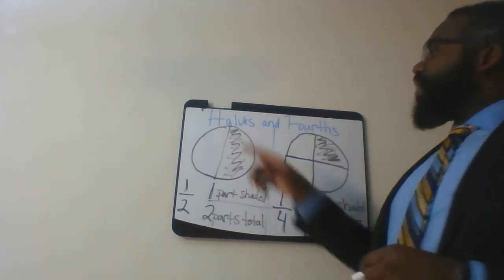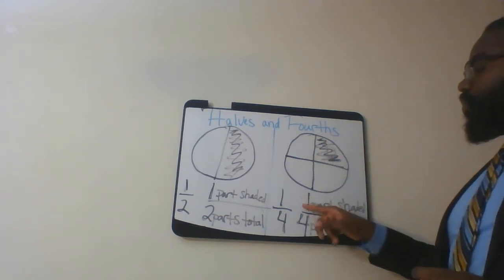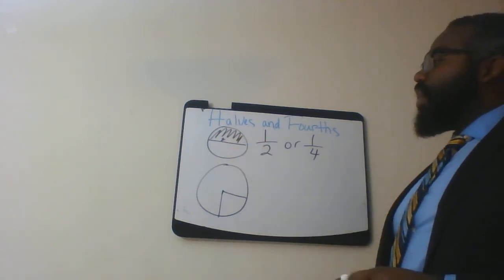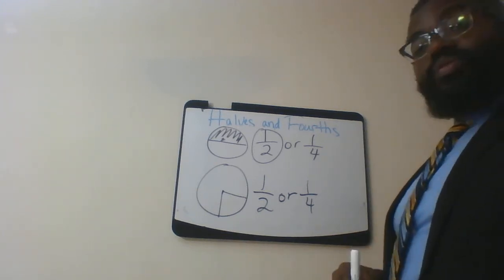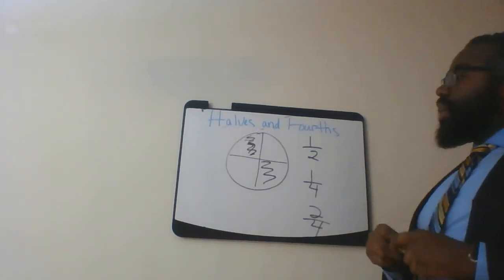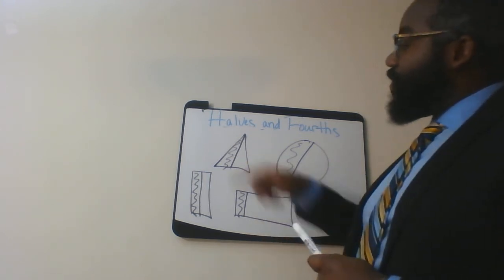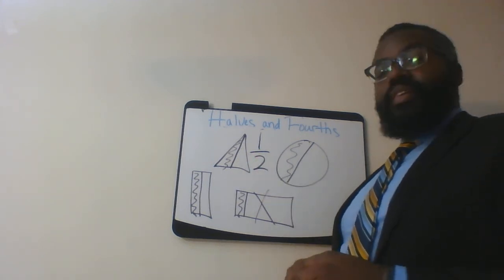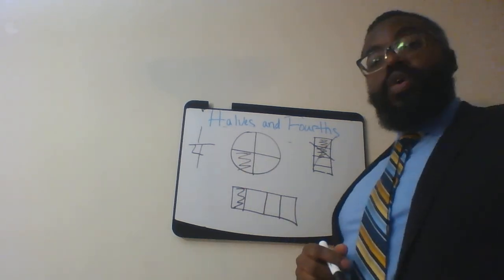Fractions: Halves and Fourths